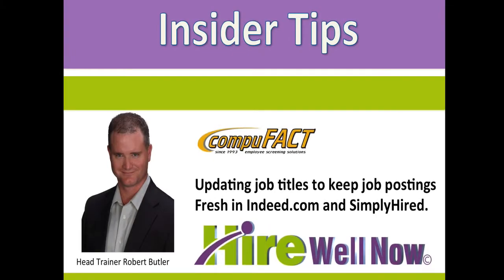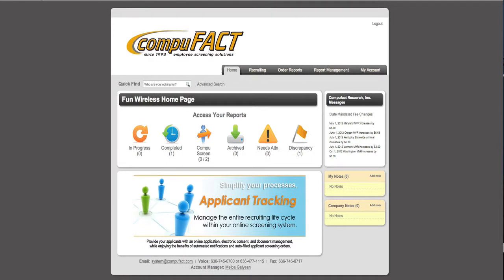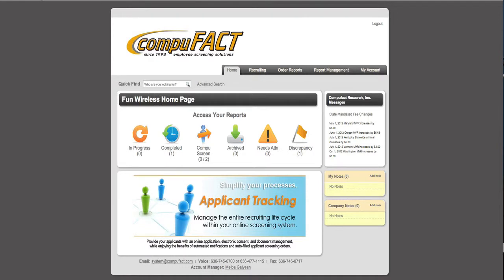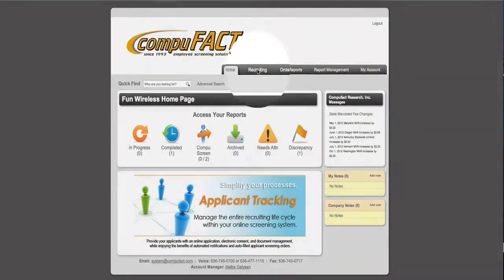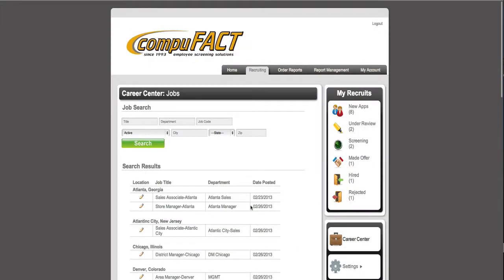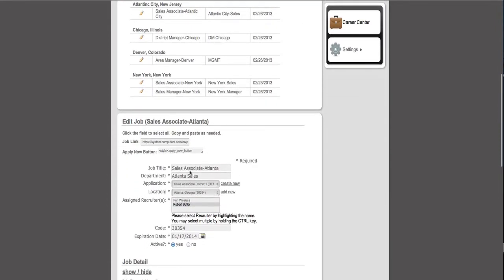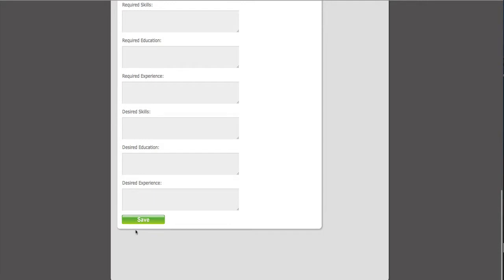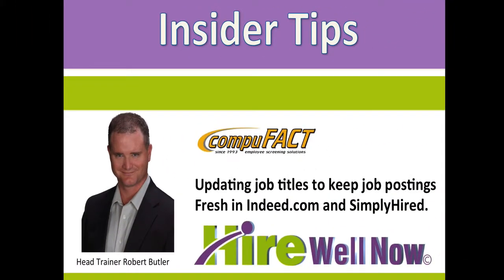Refreshing Job Postings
How to refresh your job postings in Indeed and Simply Hired.